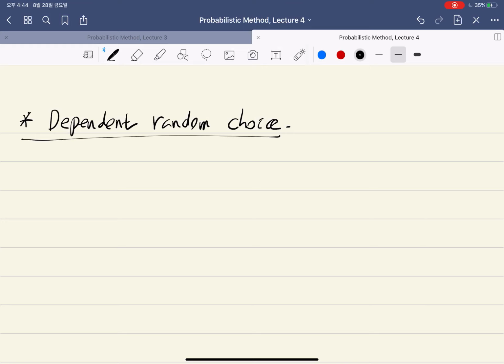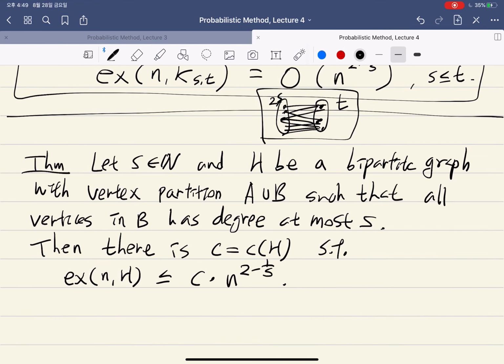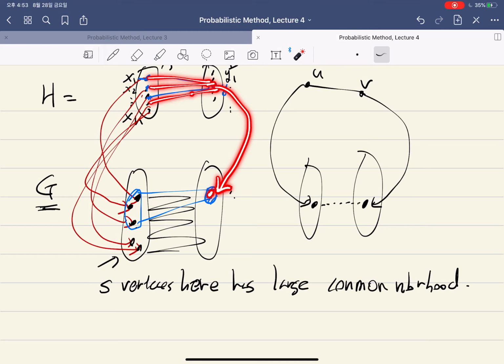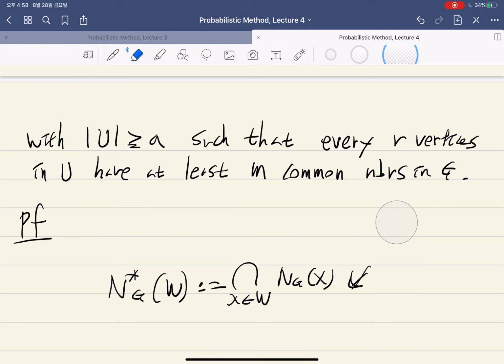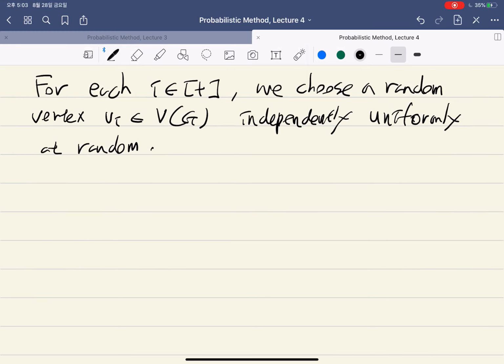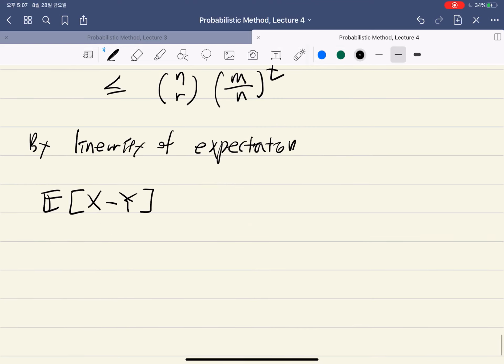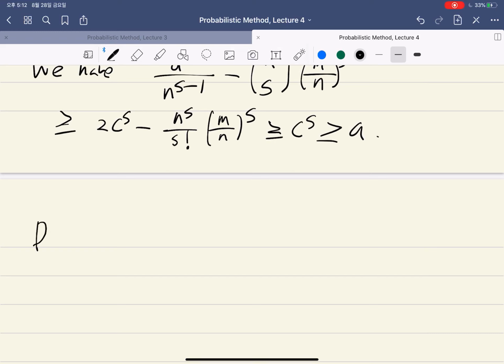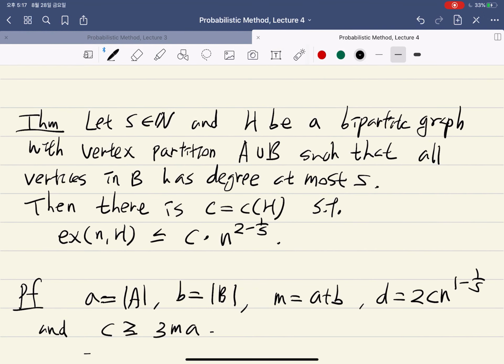Probabilistic method Lecture 4-2, dependent random choice